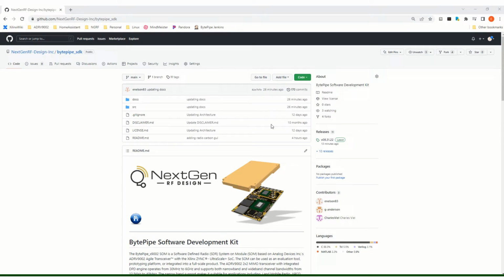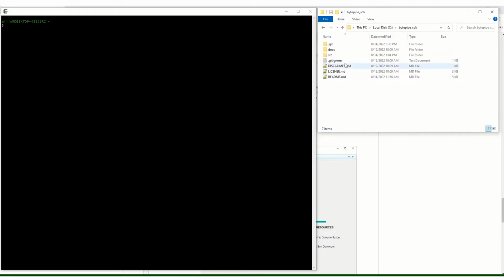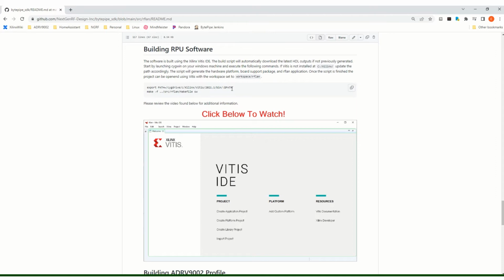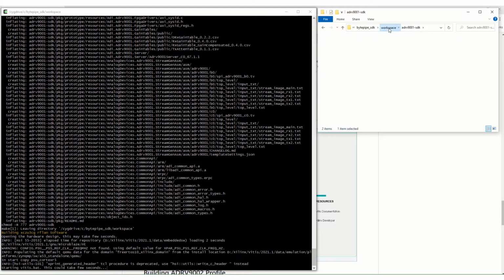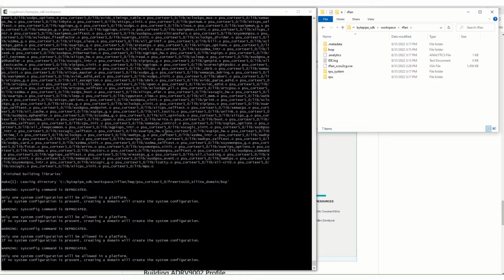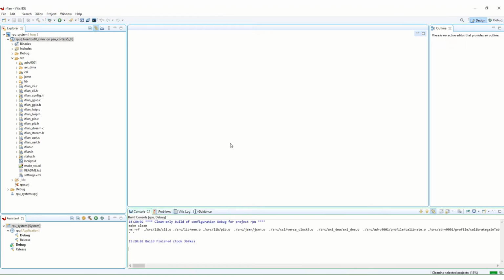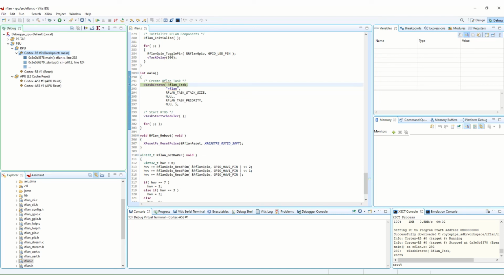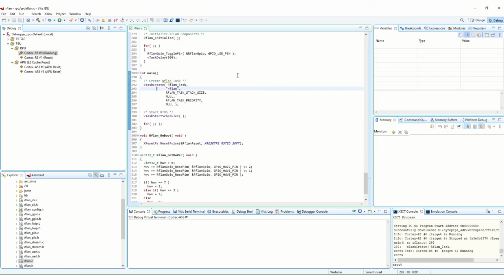BytePipe SDK Building RFLAN Software